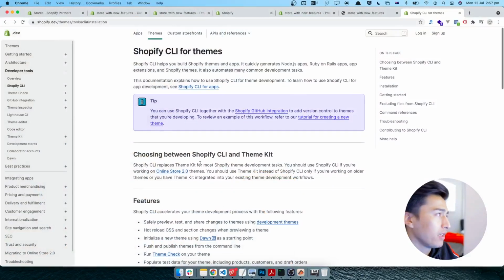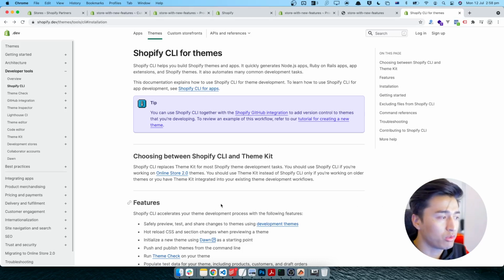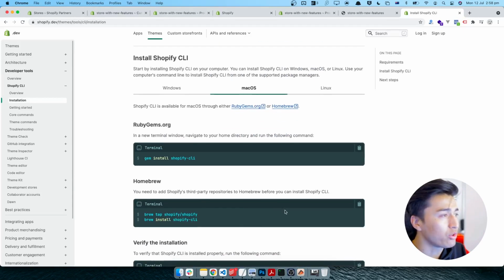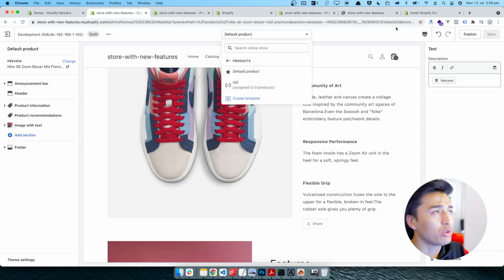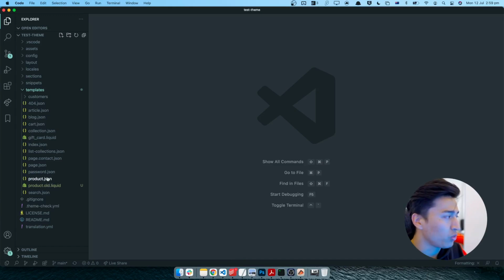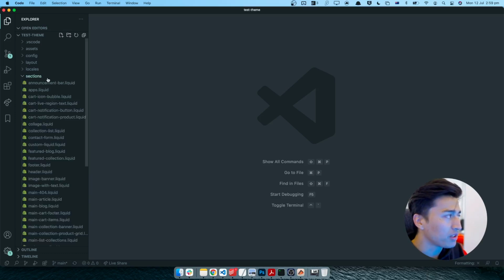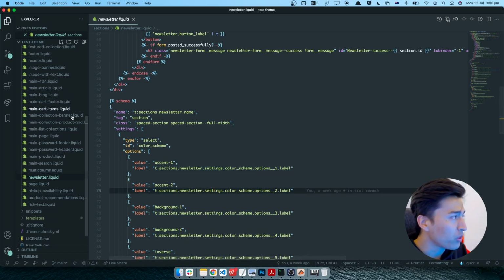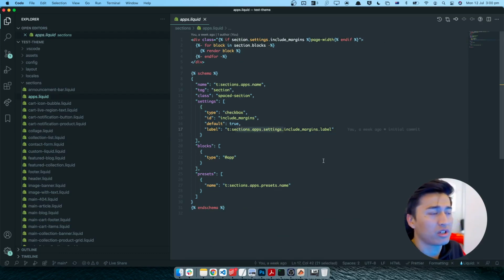Summary Shopify Store 2.0 For Theme Developers (Part 10)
Summary Shopify Store 2.0 For Theme Developers.

Shopify introduced many new features in Unite 2021. I have put all my time to learn the new features like Section everywhere, App extension, Shopify CLI, and all other new features. Now is the time to share with others and they can learn how to use the new features for building awesome Shopify themes.

I hope these series help you understand the new Features and build your themes. I will also work with advanced theme settings and create Shopify templates with the JSON method.